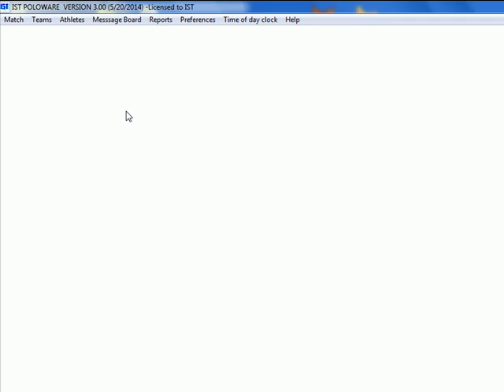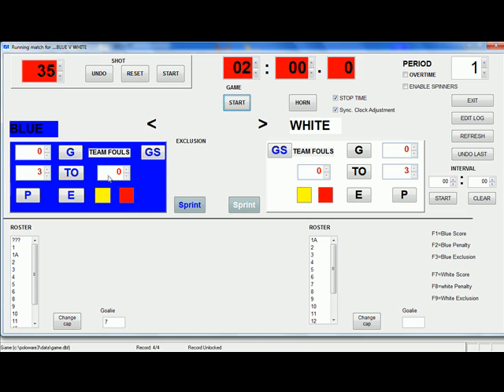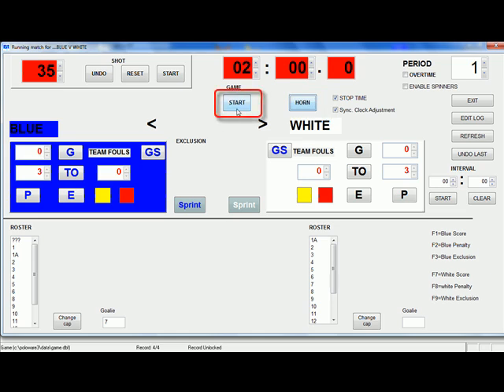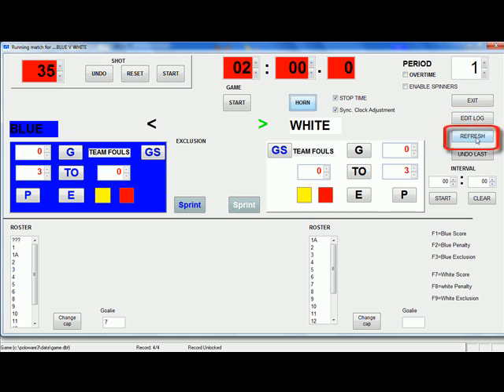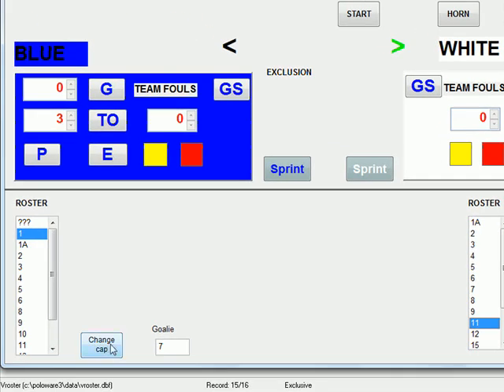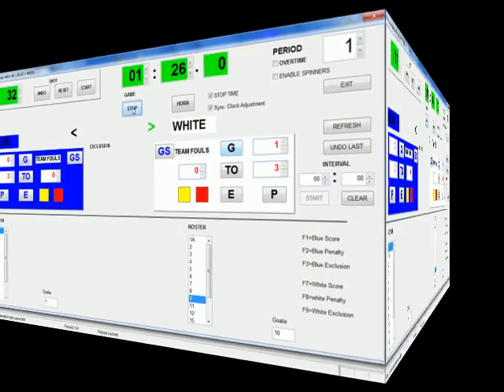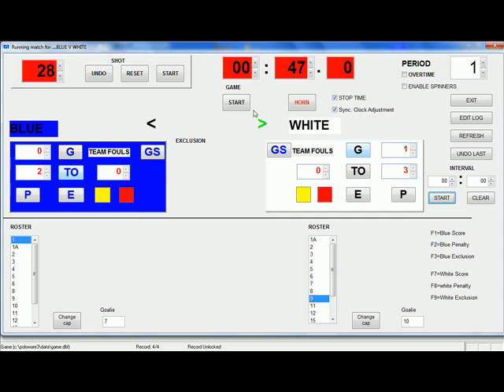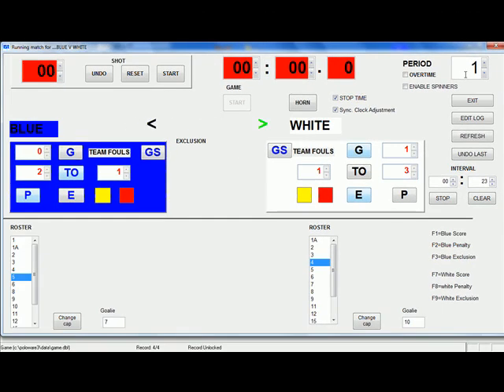Running a Match in POLOWARE3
How to run a match in POLOWARE3